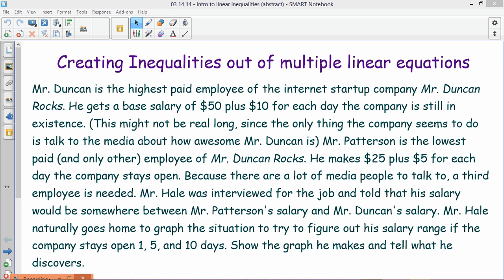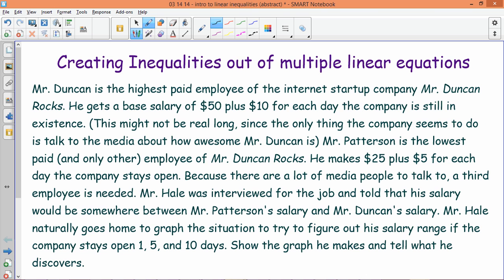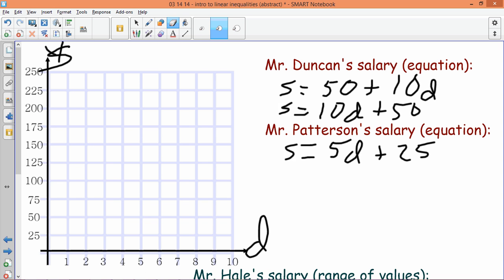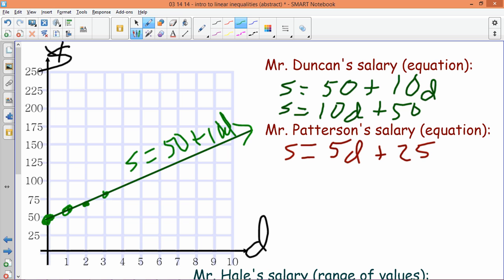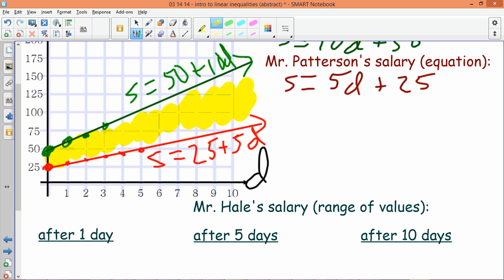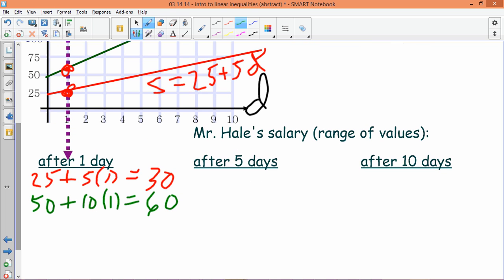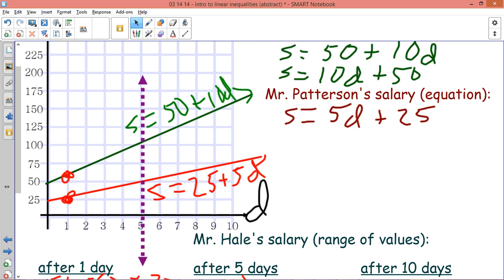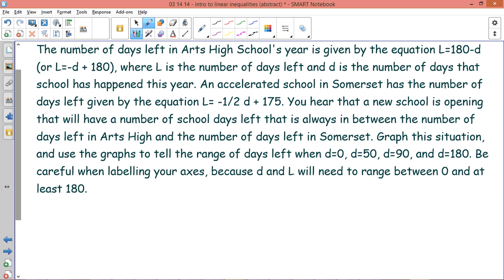flipped video for 03 14 14